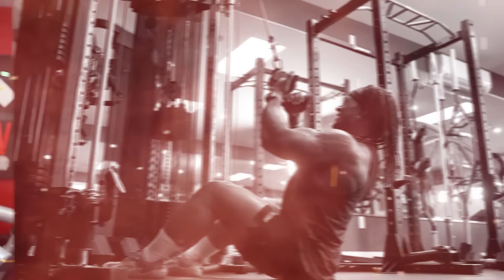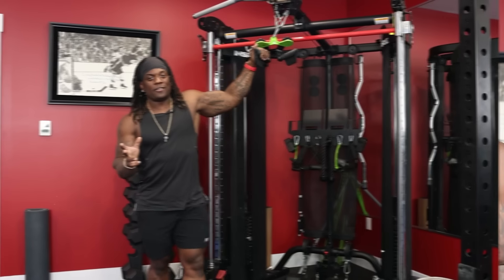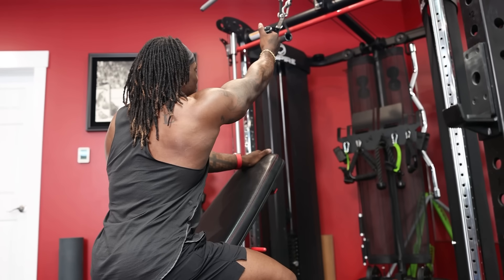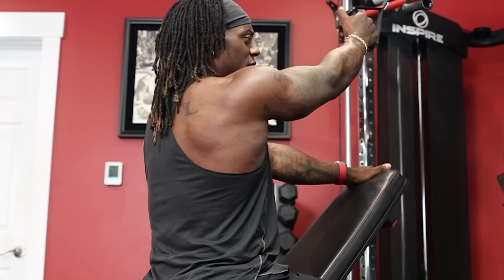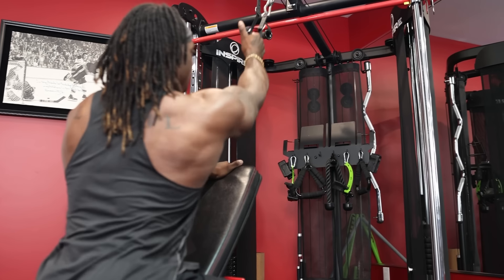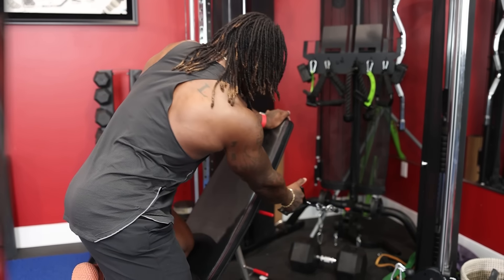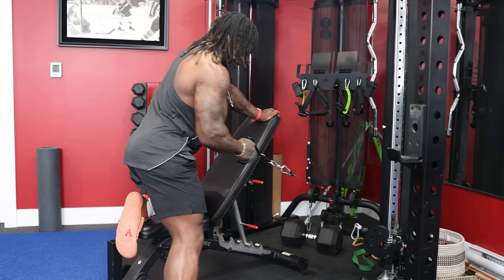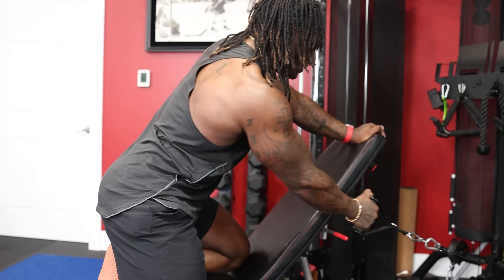Transform Your Back: The % Best Exercises For Unbelievable Growth!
"Discover the key to ultimate back development with our concise guide on the top 5 back workouts. Ideal for all fitness levels, these exercises target muscle growth and definition. Incorporating both classic lifts and new techniques, they're designed to boost strength and sculpt a powerful back. Elevate your training and achieve transformative results with these essential back workouts. Start your journey to a stronger, more defined back today!"

Important links 👇🏾

(00:00) Intro: Growing Your Back
(01:00) Exercise#1: Semi-Supinated Cable Pull Downs
(02:11) Exercise#2: Neutral Grip Pull-Ups
(04:00) Exercise#3: Cable Single Arm High Row
(05:11) Exercise#4: Single Arm Low Pulley Cable Rows
(06:16) Exercise#5: Pronated Pull Downs
(07:36) Outro: Recap and Sign-Off